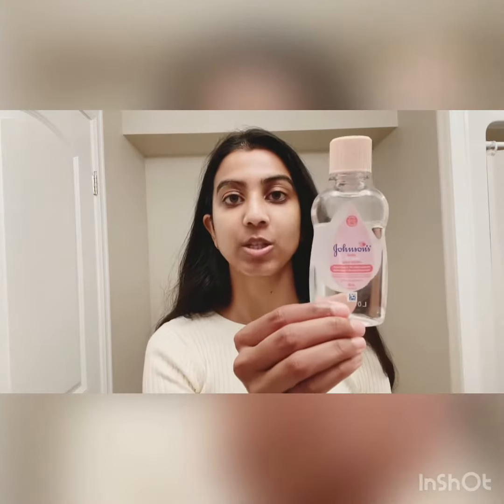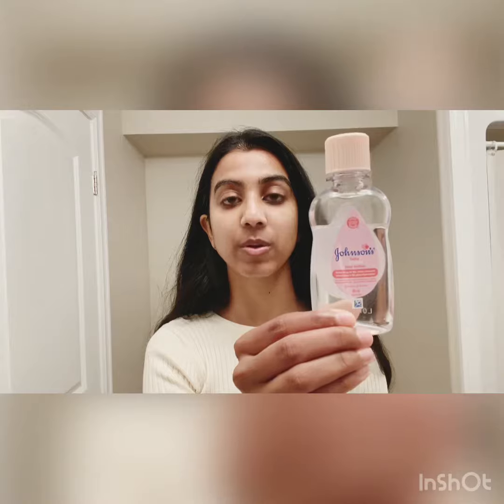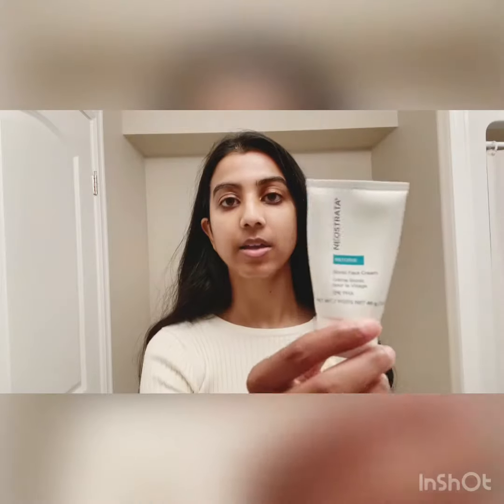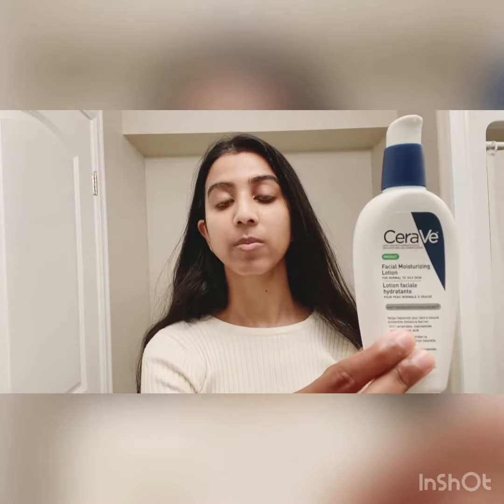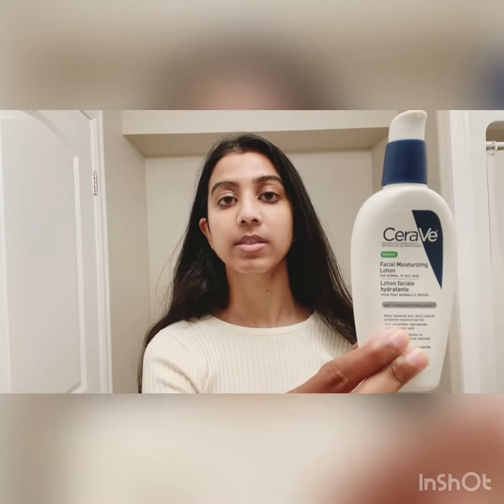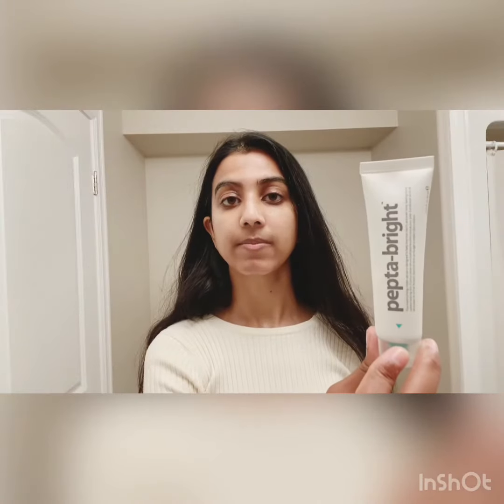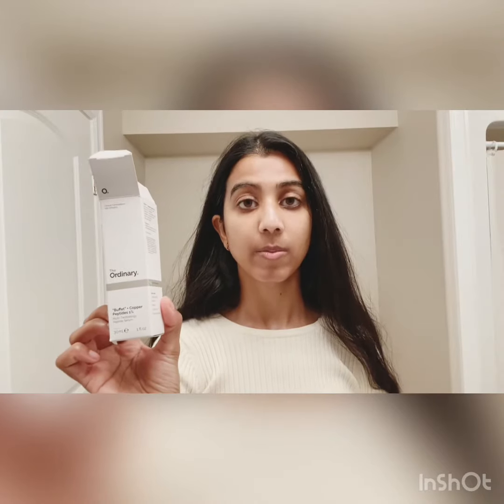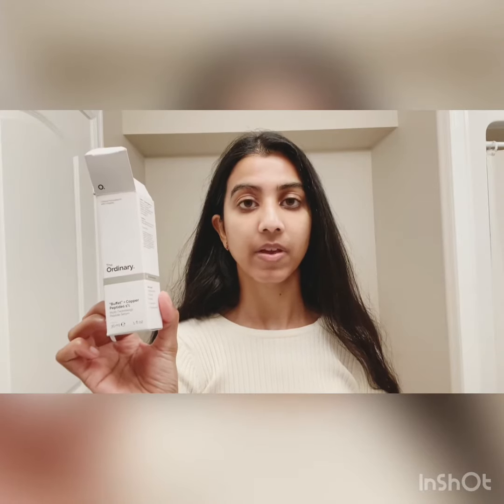Skincare Routine | Indeed Labs | Neostrata | Cerave | The Ordinary